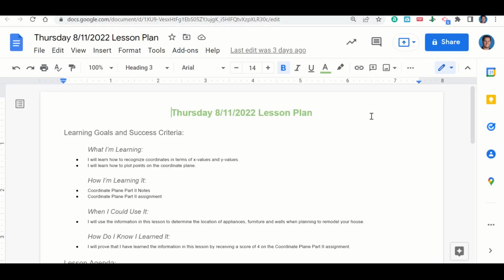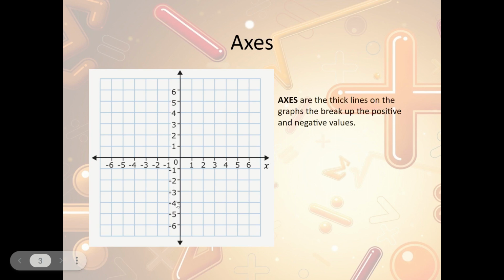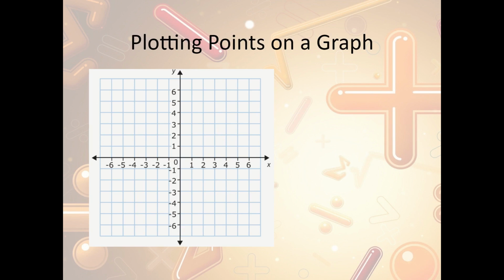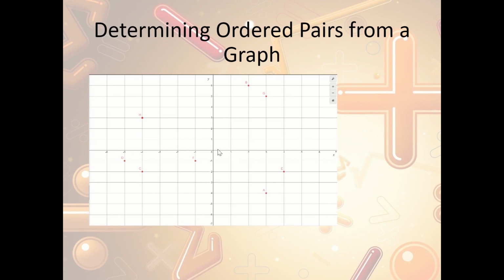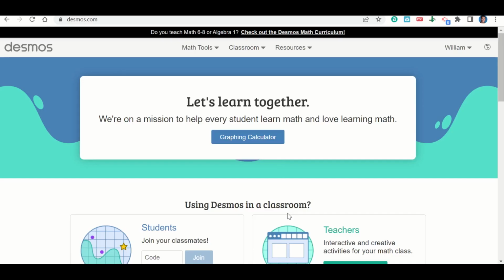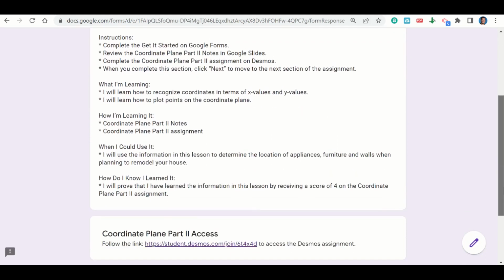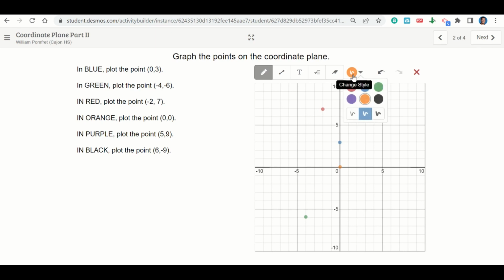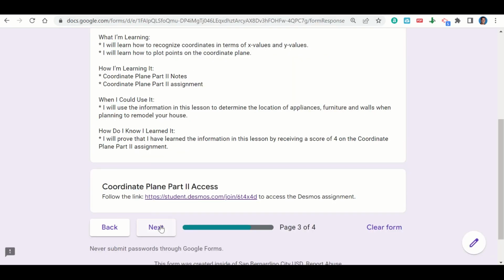8/11/2022 Coordinate Plane Part II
0:00 Agenda and Learning Goals
1:37 Coordinate Plane Part II Notes
9:05 Logging into Desmos using Google
9:46 Coordinate Plane Part II

Instructions:
* Review the Coordinate Plane Part II Notes in Google Slides.
* Complete the Coordinate Plane Part II assignment on Desmos.

How I’m Learning It:
* Coordinate Plane Part II Notes
* Coordinate Plane Part II assignment

How Do I Know I Learned It:
* I will prove that I have learned the information in this lesson by receiving a score of 4 on the Coordinate Plane Part II assignment.